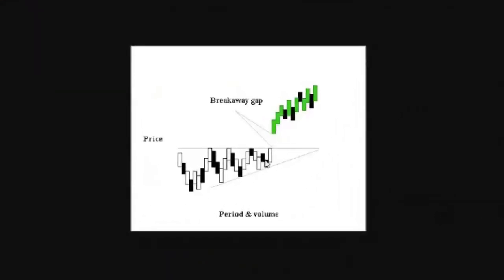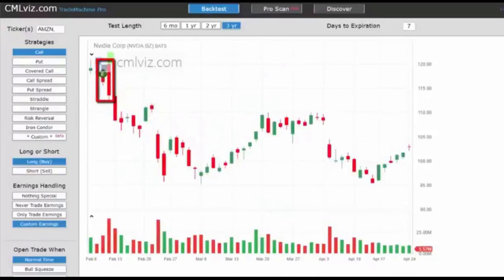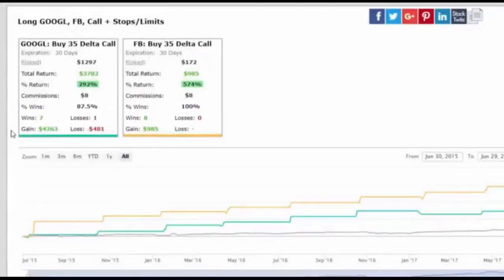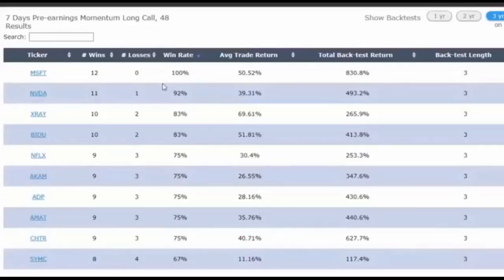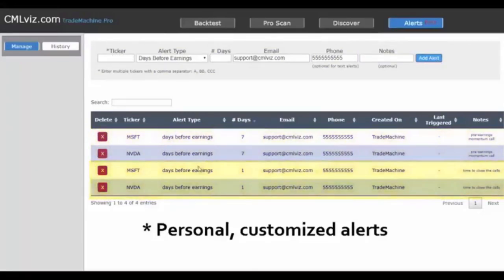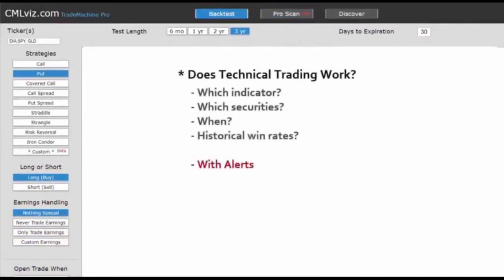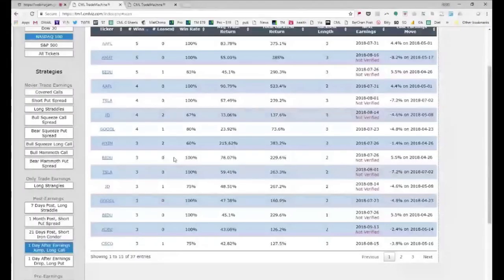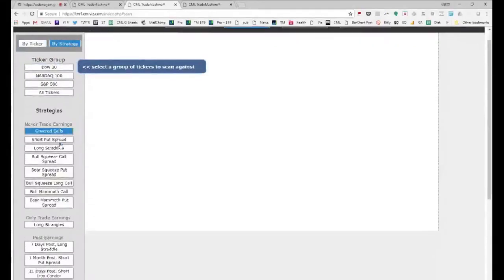Discover Scientific Options & Technical Trading Webclass Replay July 12, 2018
This webclass is about getting answers - Empirical & Explicit!

✓ When does momentum trading work?
✓ When does technical trading work?
✓ When does non-directional option trading really work?

We answer these questions, empirically, objectively and explicitly.

It's time to take the guess work out of trading by leaning on the science of finance.

👨🏻‍💻Presenter Bio from CML: Ophir Gottlieb

Ophir Gottlieb is the CEO & Co-founder of Capital Market Laboratories (CML) and the author of the most widely read independent options trading blog in the world.

Ophir Gottlieb is the inventor of the Forensic Alpha Model (FAM) and a co-inventor of Accounting and Governance Risk Model, both purchased by MSCI. The FAM model has made Mr. Gottlieb one of the most recognized names in all of quantitative finance.

Mr Gottlieb's mathematics, measure theory and machine learning background stems from his graduate work at Stanford University and his time as an option market maker on the NYSE and CBOE exchange floors.

He writes financial news as a contributor for Yahoo! Finance and MarketWatch and generates nearly half a million readers a month. He was rated the 17th best finance follow on Twitter.

Watch webclass replay video to learn all about the CMLViz Trade Machine Pro®!

Happy Trading!

YouTube.com/navigationtrading
Facebook.com/navigationtrading
Stocktwits.com/navigationtrading